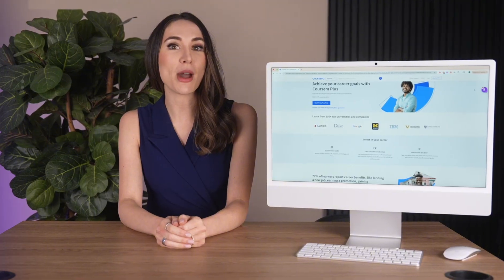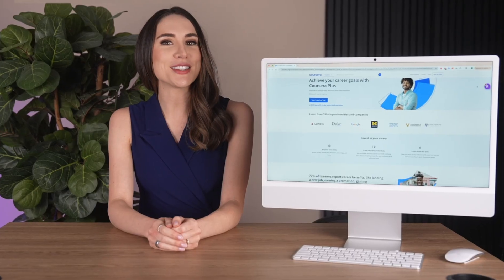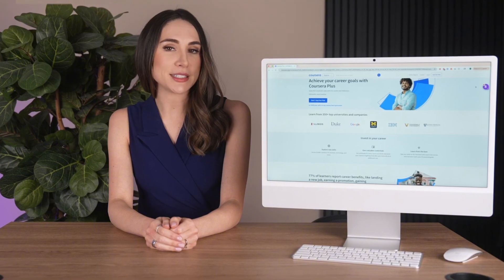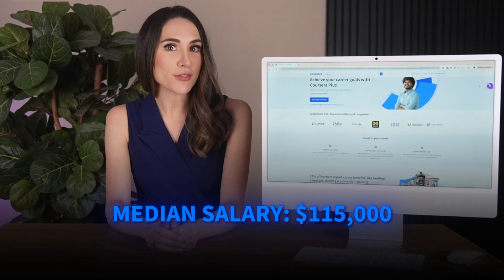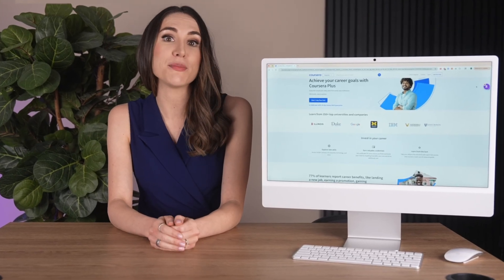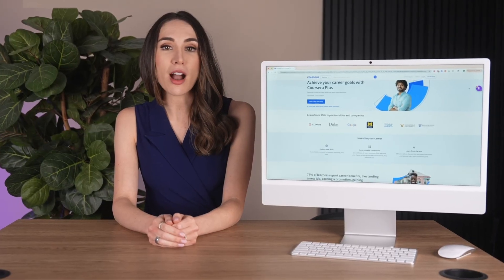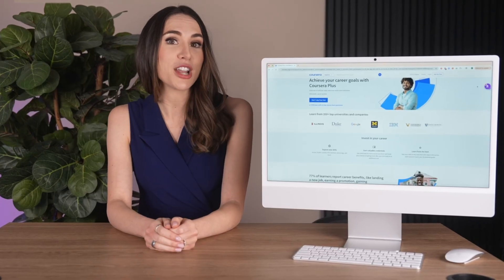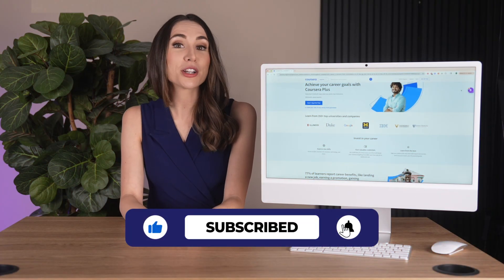Business Intelligence Analyst: $115K Career with 11% Growth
Discover why *Business Intelligence Analyst* is one of the fastest-growing careers in data analytics! In this quick career spotlight, we break down what you need to know about becoming a BI Analyst, including the essential skills needed to succeed.

🔍 What you'll learn:
• Day-to-day responsibilities of a Business Intelligence Analyst
• Key tools: SQL, Tableau, Power BI, Excel
• Required technical and soft skills
• Career transition tips from various backgrounds
• Why demand is exploding across all industries

Whether you're starting fresh or transitioning from another field, this role offers incredible opportunities for analytical problem-solvers who want to drive business decisions through data insights.

*🚀 Ready to start your BI career?*
Build the skills employers want with these Coursera courses: